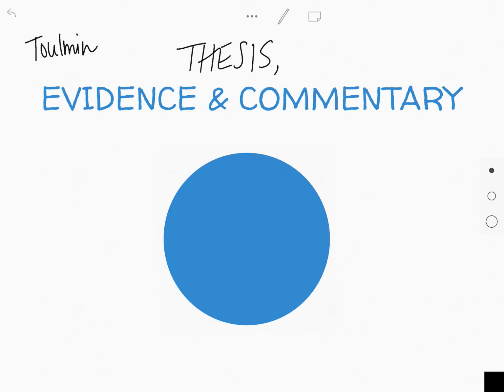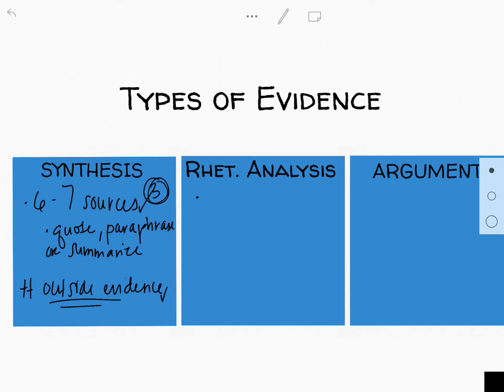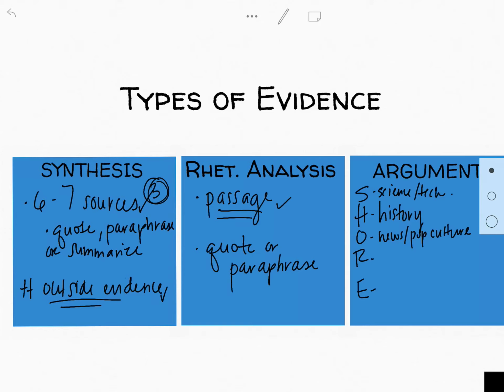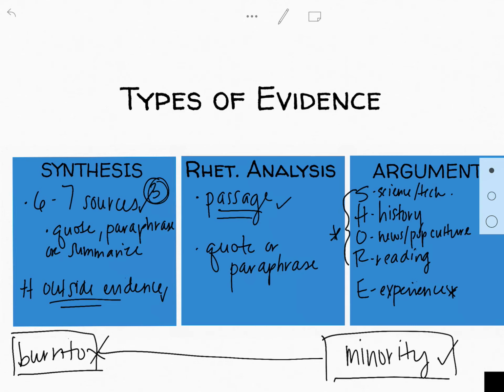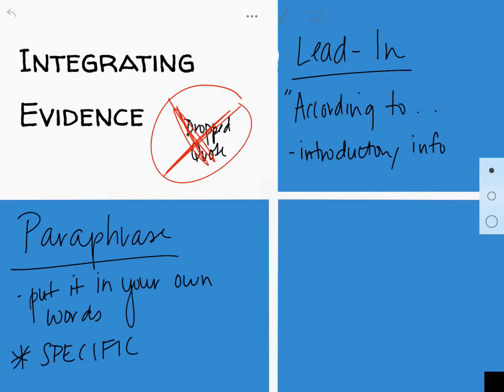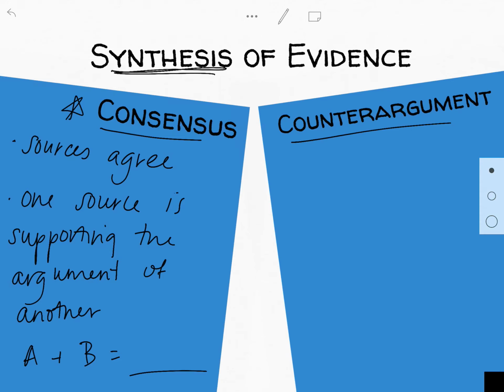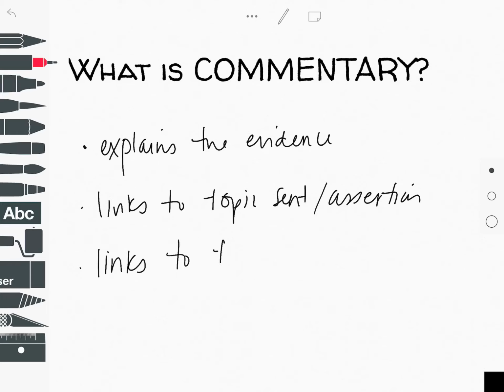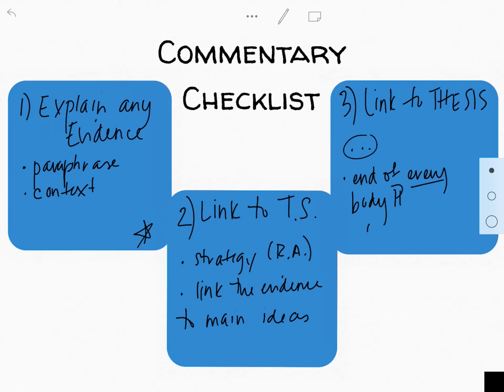Evidence and Commentary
AP Language